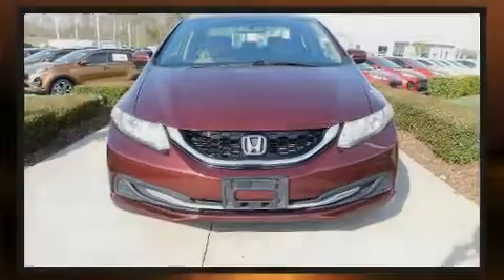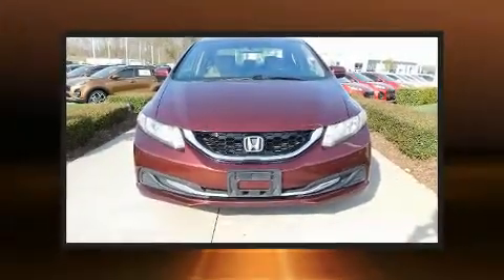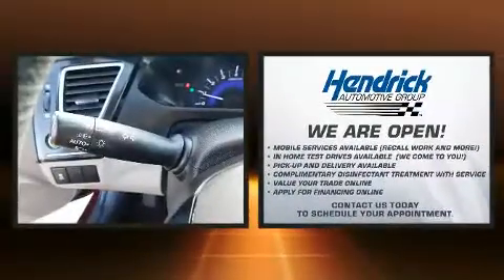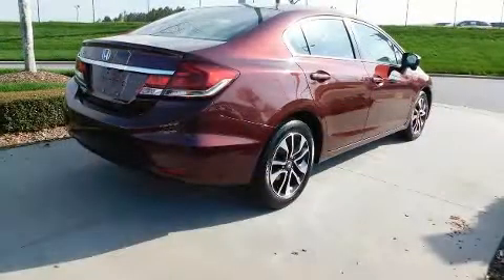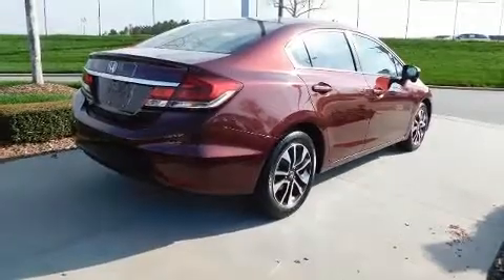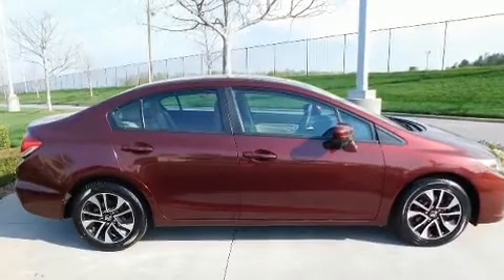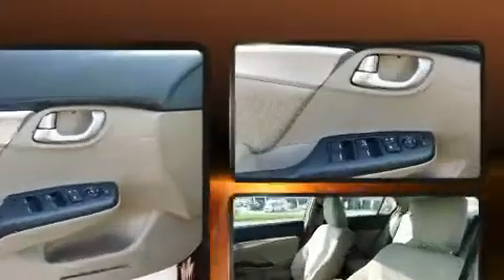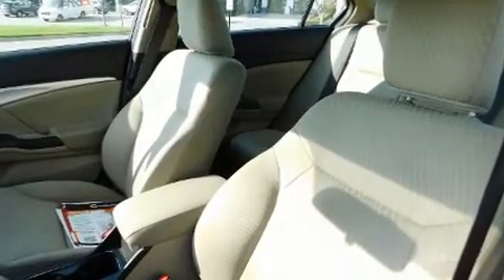2015 Honda Civic EX in Concord, NC 28027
7550 Hendrick Auto Plaza NW

Familiarize yourself with the 2015 Honda Civic This 4 door, 5 passenger sedan has not yet reached the hundred thousand mile mark! Smooth gearshifts are achieved thanks to the efficient 4 cylinder engine, and for added security, dynamic Stability Control supplements the drivetrain. All of the premium features expected of a Honda are offered, including: 1-touch window functionality, variably intermittent wipers, front bucket seats, power moon roof, power door mirrors, power windows, and a split folding rear seat. You and your passengers will enjoy the stereo system, which includes a CD player with MP3 capability, steering wheel mounted audio controls, and 6 speakers, providing excellent sound throughout the cabin. Passengers are protected by various safety and security features, including: dual front impact airbags with occupant sensing airbag, head curtain airbags, traction control, brake assist, ignition disabling, and 4 wheel disc brakes with ABS. This car was designed with safety in mind, allowing you to drive with even greater assurance. A Carfax history report provides you peace of mind by detailing information related to past owners and service records. Our sales staff will help you find the vehicle that you've been searching for. We'd be happy to answer any questions that you may have. Please don't hesitate to give us a call.